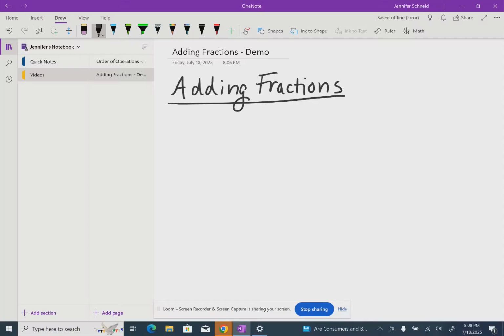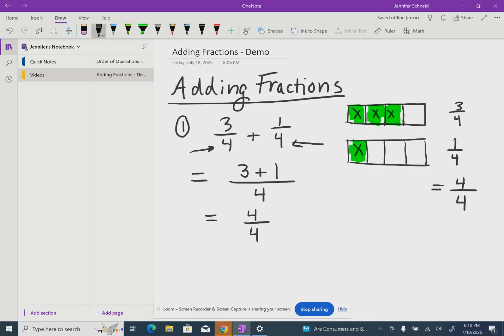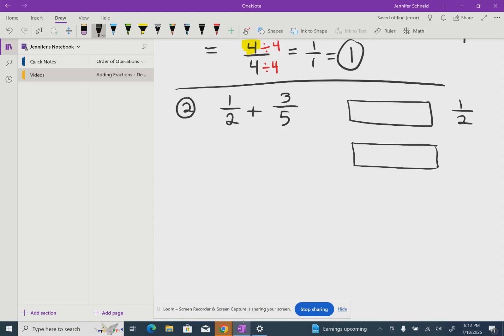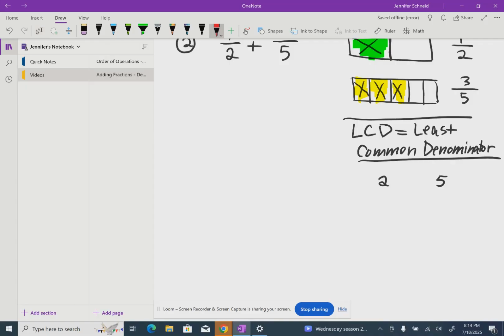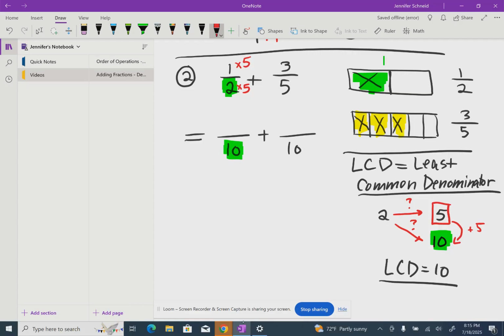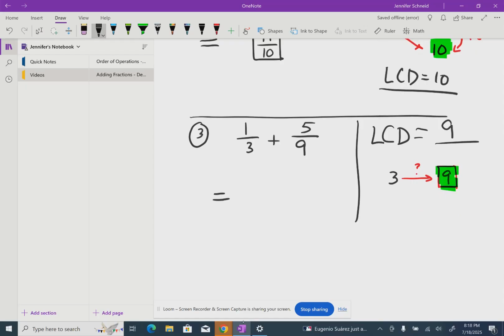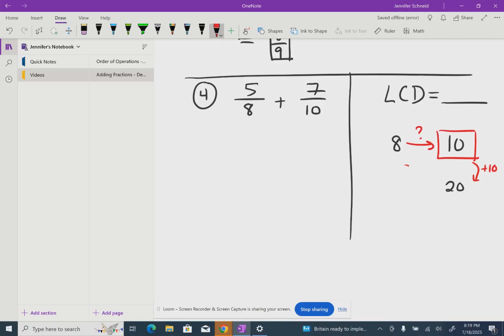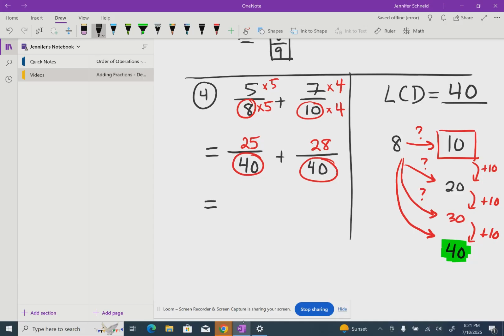Wyzant Tutor Spotlight: Jennifer S., 08/12/2025 21:40:12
Meet Wyzant tutor Jennifer S.
Expert Help from a Seasoned College Math Prof / Certified Teacher